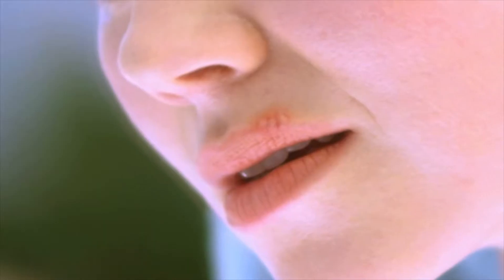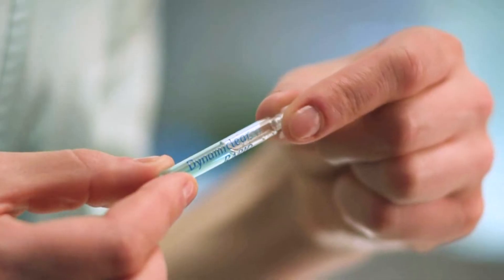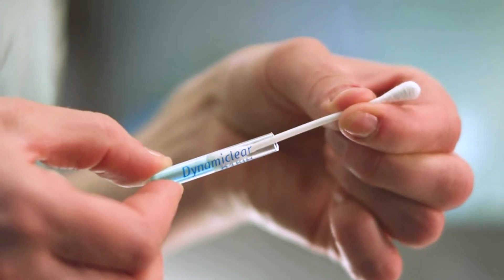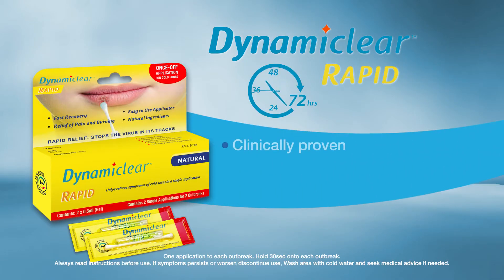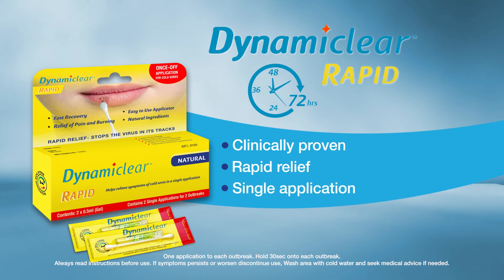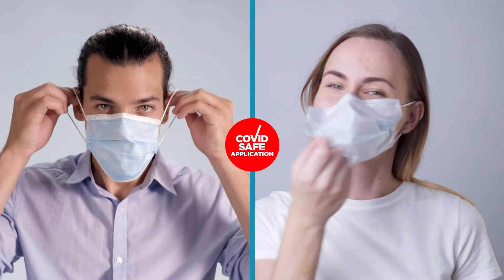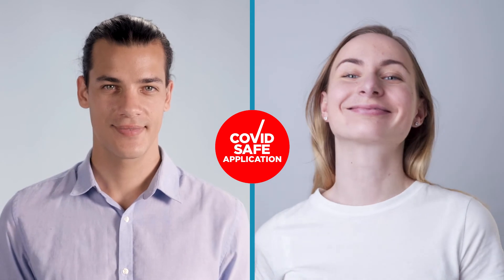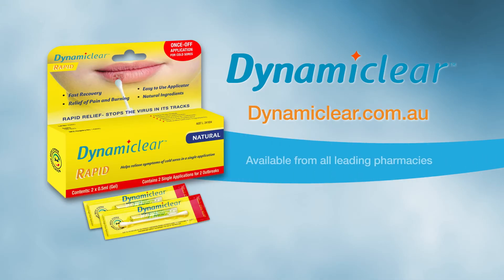Dynamiclear AU | All About Content